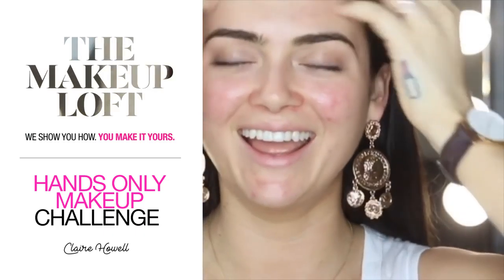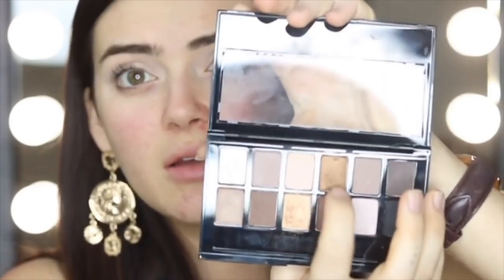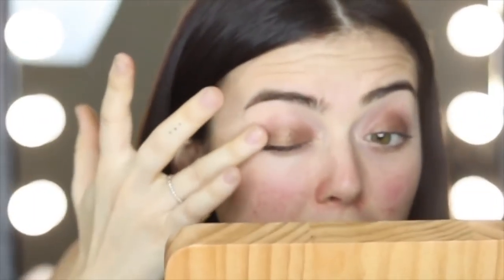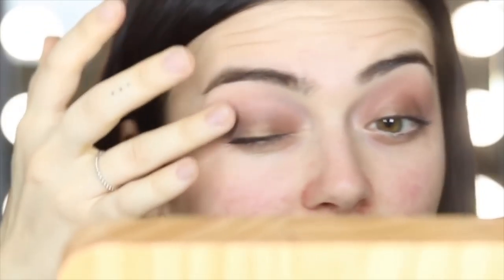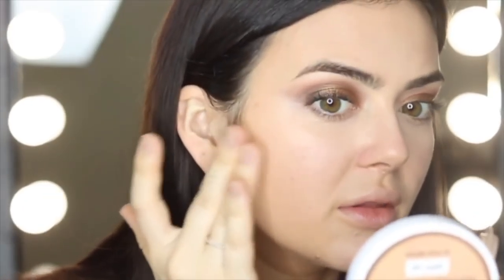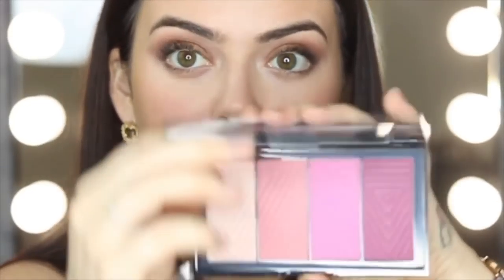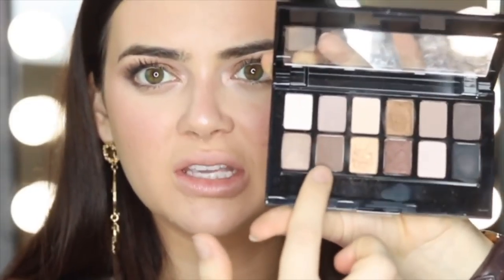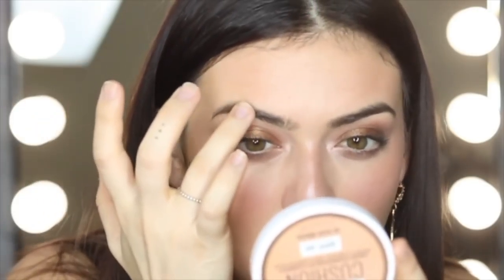No Brushes Makeup Challenge by Claire Howell | The Makeup Loft | Maybelline New York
Welcome to the Olympics of the makeup world… the No Brush Challenge! It’s the toughest YouTube challenge out there – let’s see how Claire Howell holds up without the one tool MUAs need the most...

It starts out easy enough – Claire preps with Baby Skin Primer and adds a light wash of Age Rewind Concealer to her eyelids. Then, it starts getting tricky. To complete her brown smokey eye, Claire must blend out her base and transition shades using only her fingers! She combines shades from The Nudes Eyeshadow Palette and the Master Contour Kit, deftly dabbing the darkest colours into her outer corners and highlighting her tear ducts and the bridge of her nose.

This is followed by her most impressive feat yet – applying Colossal Big Shot Mascara WITHOUT needing a wand! What can we say – the girl is a pro. And it doesn’t stop there either. After perfecting her base with Fit Me Dewy + Smooth Foundation, Claire proceeds to contour the sides of her face using only her fingertips.

To complete the look (we’re amazed she has makeup-free fingers left at this point, to be honest), she carves out her brows using the Master Brow Pro Palette and adds a splash of Orange Danger to her lips.

Discover the products Claire uses to create this hand only makeup:
• Baby Skin Instant Pore Eraser | Moisturise and prime your skin for a baby smooth, matte finish
• Instant Age Rewind Concealer | Instantly erase dark circles and fine your lines for a radiant and refreshed eye area
• Facestudio Master Contour Face Contouring Kit | Contour with our easy-to-use makeup palette
• Colossal Big Shot Mascara | Get the power of fully-loaded lashes in just one coat
• Fit Me Dewy & Smooth Foundation | Hydrate and smooth your skin for a naturally luminous finish

Claire Howell is one of The Makeup Loft's resident makeup experts. Together with Ruby Golani, Sammy Robinson and Jasmine Hand, she'll take you behind the scenes of all things Maybelline.

We show you how. You make it yours.

Subscribe to The Makeup Loft to get exclusive access to the hottest trends, designer looks and latest products brought to you by IT-girls Claire Howell, Ruby Golani, Sammy Robinson and Jasmine Hand